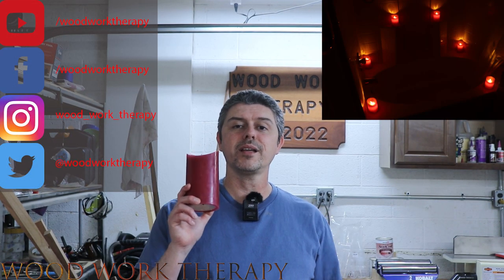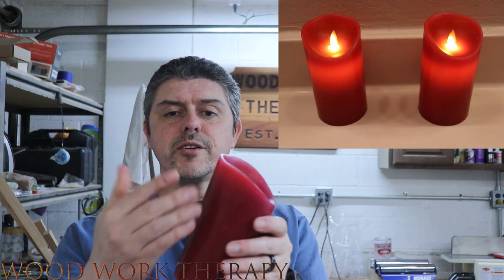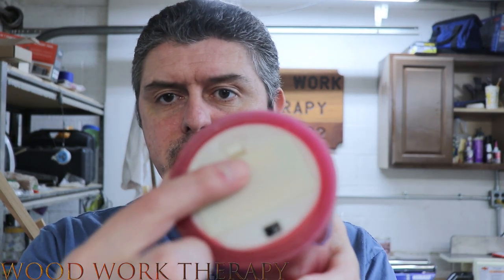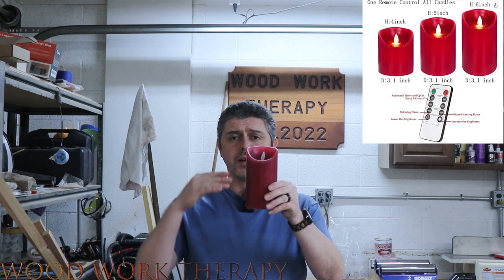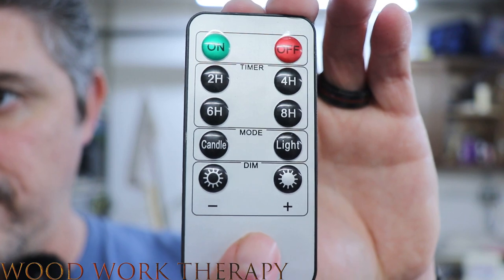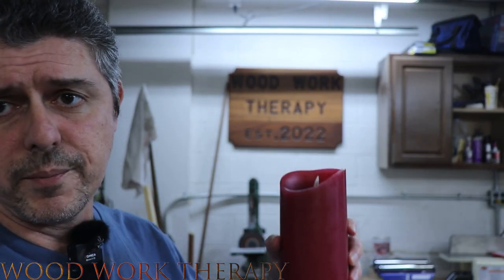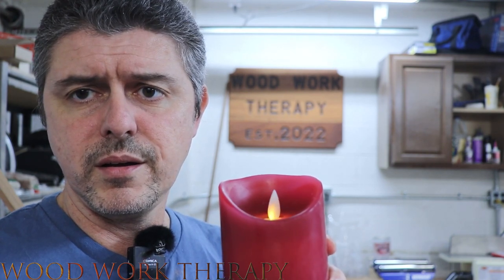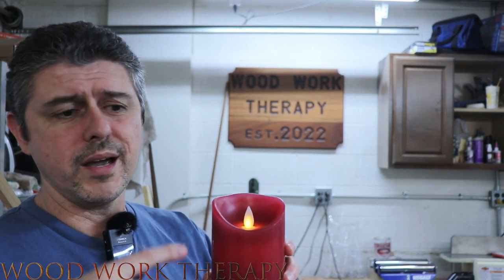Review: LEOSAN 3-Pack LED Candle Lights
LEOSAN 3-Pack LED Candle Lights: An Unboxing and Review

If you're someone who loves the warm ambiance of candles but hates the mess and safety hazards they can pose, you might be interested in the LEOSAN 3-pack LED candle lights. These lights are a safe, convenient, and energy-efficient alternative to traditional candles, and they're designed to give you the same cozy atmosphere without any of the drawbacks.

In this article, we'll be unboxing and reviewing the LEOSAN LED candle lights in detail, exploring their features and benefits, and showing you just how easy they are to use. Whether you're looking to add some mood lighting to your home or create a relaxing atmosphere in your workspace, the LEOSAN LED candle lights are definitely worth checking out.

Unboxing the LEOSAN LED Candle Lights

When you first receive your LEOSAN LED candle lights, you'll find that they come in a simple but elegant package that includes three candles, each with a different height (4", 5", and 6"). The candles themselves are made of high-quality materials that look and feel just like real wax candles, but without any of the mess or danger.

One of the first things you'll notice when unboxing the candles is that they come with a remote control that allows you to turn them on and off, adjust their brightness levels, and even set a timer so that they turn off automatically after a certain amount of time. This is a great feature that makes the candles even more convenient to use, and it's one of the things that sets them apart from other LED candles on the market.

Features and Benefits of the LEOSAN LED Candle Lights

One of the biggest advantages of the LEOSAN LED candle lights is that they're a much safer alternative to traditional candles. Because they don't have an actual flame, you don't have to worry about them causing a fire or posing a danger to children or pets. This makes them a great option for people who have small children or pets in their home, or who simply want to enjoy the ambiance of candles without the safety risks.

Another benefit of the LEOSAN LED candle lights is that they're extremely energy-efficient. Each candle is powered by two AA batteries (not included), which means that they use very little energy and can last for a long time before needing to be replaced. This is a great feature for people who are looking to save money on their electricity bills or who want to reduce their carbon footprint.

The candles also come with a timer function that allows you to set them to turn off automatically after either four or eight hours. This is a great feature for people who want to enjoy the ambiance of the candles without having to worry about turning them off manually, and it also helps to conserve battery life.

Using the LEOSAN LED Candle Lights

One of the best things about the LEOSAN LED candle lights is how easy they are to use. Once you've inserted the batteries into the candles, you simply use the remote control to turn them on and off, adjust their brightness levels, and set the timer function. The candles are also designed to be very low-maintenance, so you don't have to worry about cleaning up any wax or soot like you would with traditional candles.

Another great thing about the candles is that they're very versatile and can be used in a variety of different settings. Whether you're looking to create a cozy atmosphere in your living room, add some mood lighting to your bedroom, or create a relaxing atmosphere in your office, the LEOSAN LED candle lights are a great option.

LEOSAN 3-Pack LED Candle Lights
Fostner bit for this candel